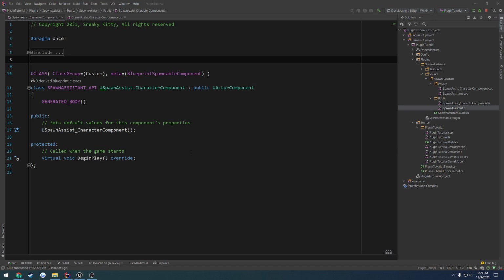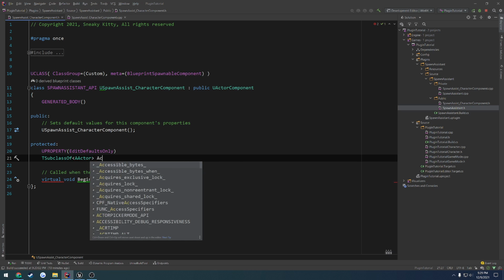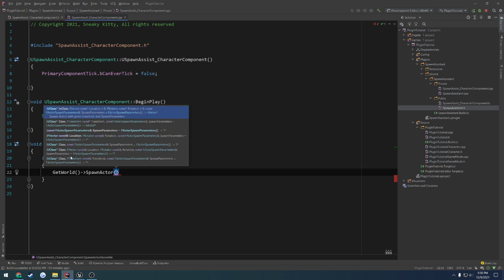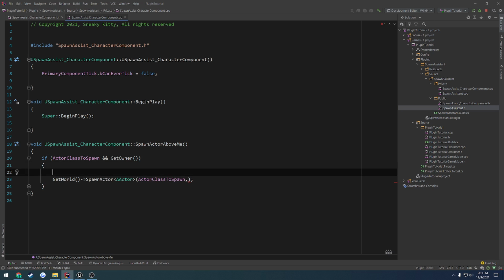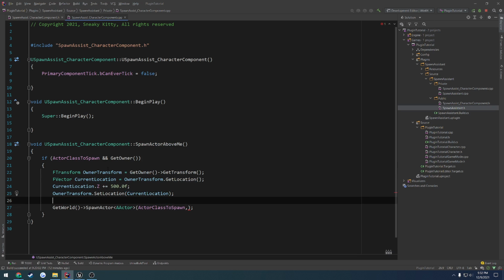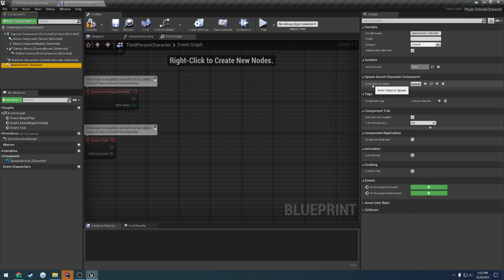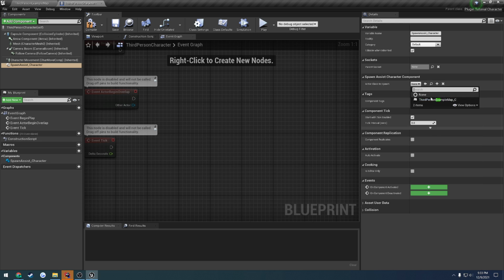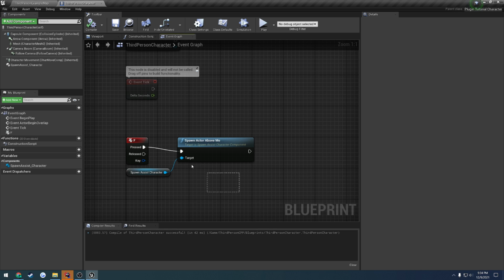Unreal Engine How To Sell Plugins #2: "Add Plugin Functionality"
In this video we add some basic functionality to our plugin.